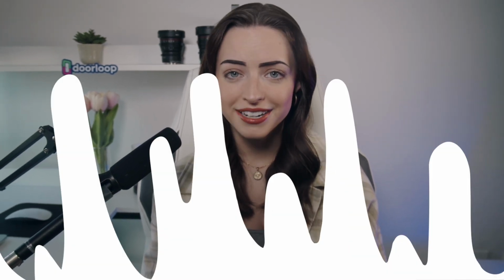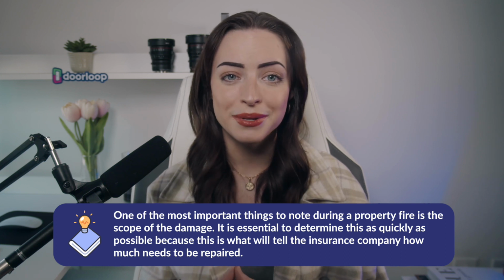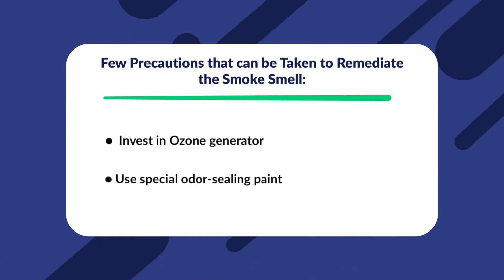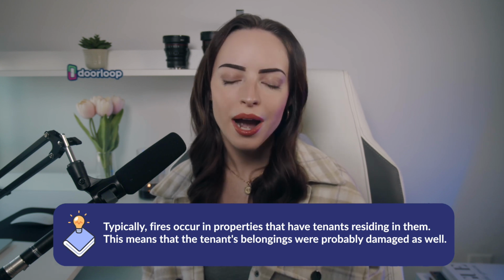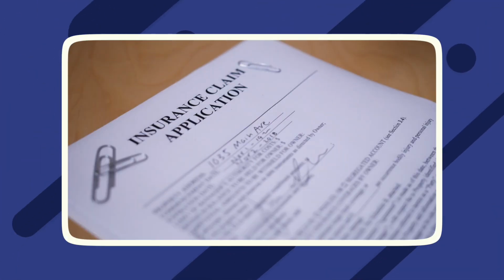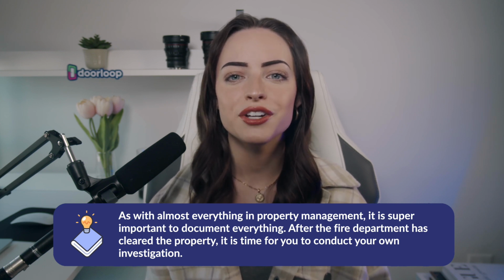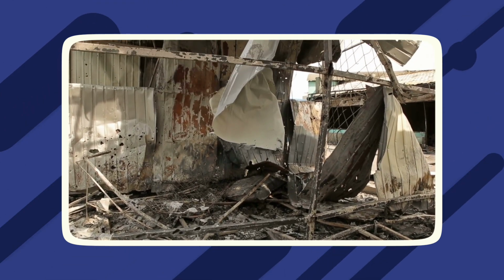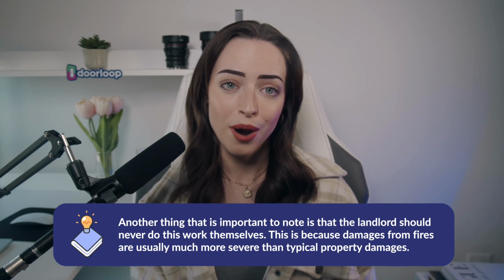What To Do After a Fire Breaks Out in One of Your Rental Properties?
A home fire is one of the worst things that can happen to any property. In this video, we will be going over the most appropriate course of action for property owners to use after suffering a fire on personal property or a rental property.

A property fire can be a very costly event. Not only can it result in heavy financial losses, but it can also result in personal losses in the form of belongings or even family members. For this reason, it is important to do everything with caution and care. It is also important to provide the tenants with support when they need it as they can be suffering more than you in those times.

Chapters:
0:00 - Welcome / Intro!
0:31 - Potential losses
0:51 - Property damage
1:15 - Remediate the smoke smell
1:43 - Personal belongings
2:20 - Relocation cost
3:02 - Document everything
3:12 - Conduct your own investigation
3:48 - Determine liability
4:25 - Begin repairing immediately
5:52 - Getting the property reinspected
5:58 - Thanks for watching! Conclusion & recap

Category: Maintenance ‍‍